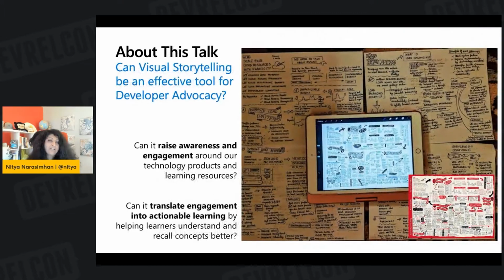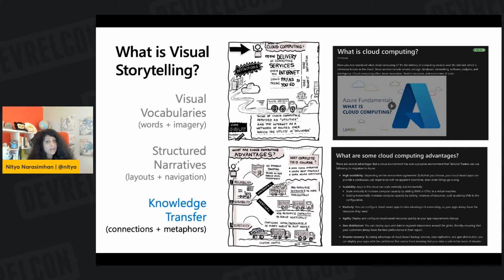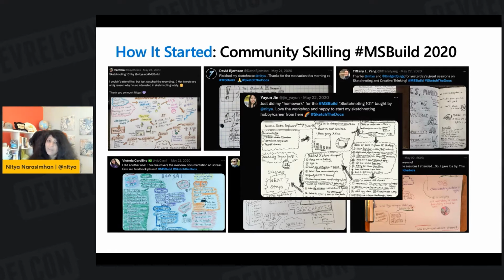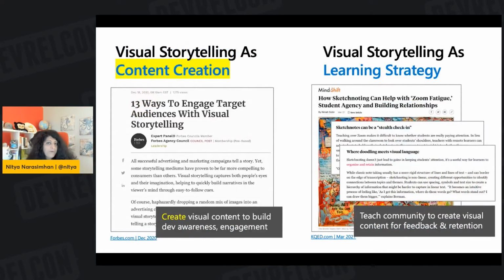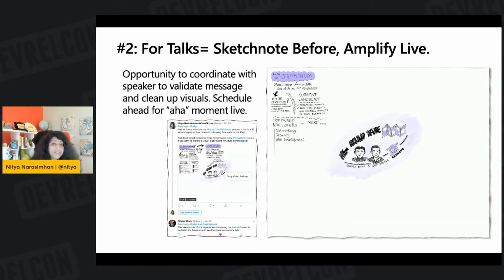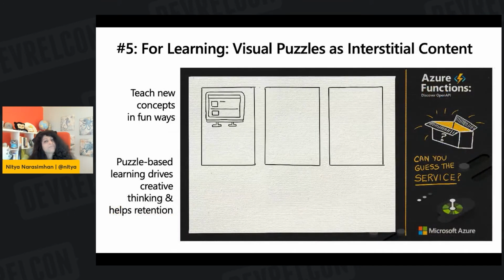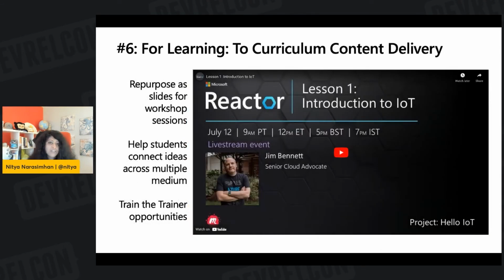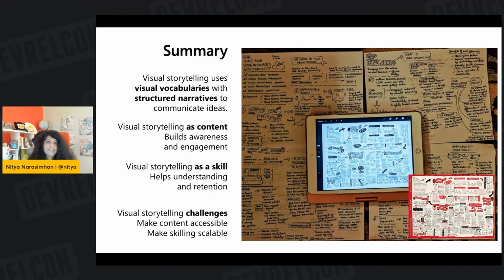SketchTheDocs: visual storytelling for tech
65% of us are visual learners. A third are visual-spatial learners. We absorb information from visual cues (illustrations, colors, fonts, composition) and can recall it more easily. And we benefit from seeing “the big picture” before diving into details. However, traditional learning – including tech documentation – tends to be text-heavy and emphasize sequential progress.

SketchTheDocs is an initiative Nitya began in 2020 that explored the value of visual storytelling in various contexts – from visual guides (poster-sized summarization of topics) to visual puzzles (game-based learning of terminology) and workshops (sketchnoting as a skill).

In this talk from DevRelCon 2021, Nitya shares several experiments conducted in 2021 that showcase the value of this approach and talk about the two key challenges (accessibility and automation) that she hopes to explore next.